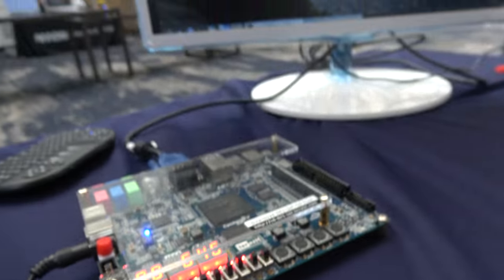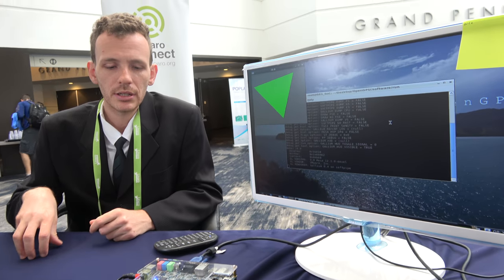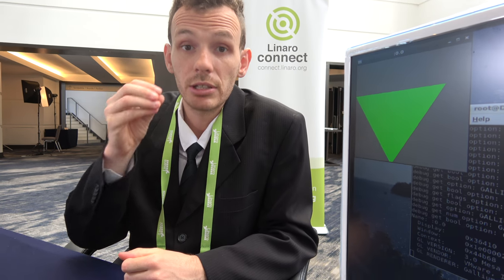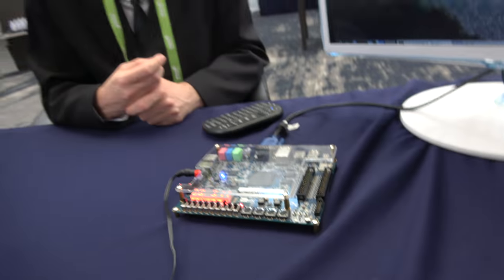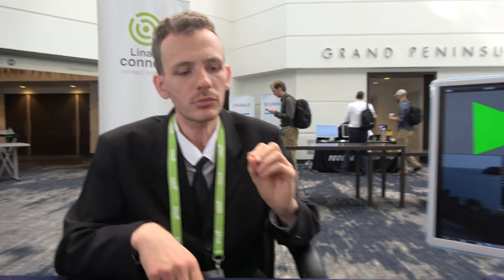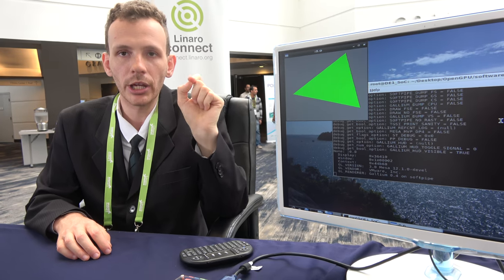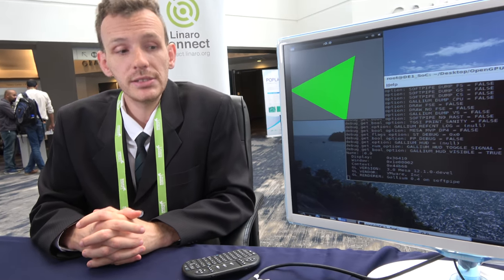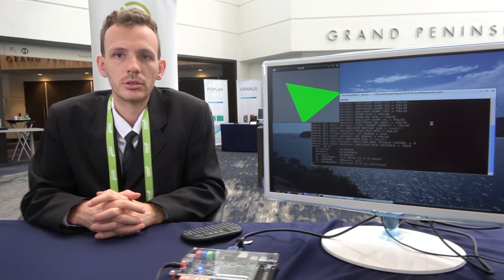OpenGPU on Altera Cyclone V FPGA at Linaro Connect 2017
Fabrício Ribeiro Toloczko, ​Systems engineer of The Technological Integrated Systems Laboratory (LSI-tec) and CITI-USP (Interdisciplinary Center in Interactive Technologies from University of São Paulo) presents the OpenGPU, a real GPU implementation that proposes a methodology to progressively develop hardware from a software implementation, making the process for producing hardware more easy and fast. Today, it runs on an Altera Cyclone V SoC FPGA with a dual-core ARM Cortex-A9. This processor is used to keep running a Linux distribution, while sending and receiving data through the memory mapped communication with the FPGA. Mesa3D and Gallium's softpipe driver are used for creating most of the graphic pipeline. The FPGA holds one rasterizer, which is a fixed function in graphic pipeline. With that, it's possible to run any OpenGL application, doing the hardware and software changes in real time.